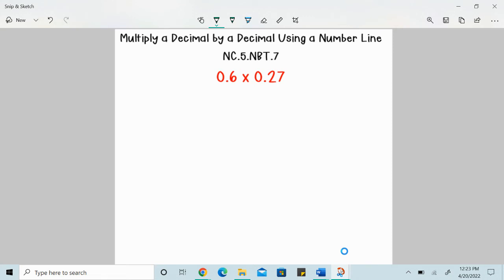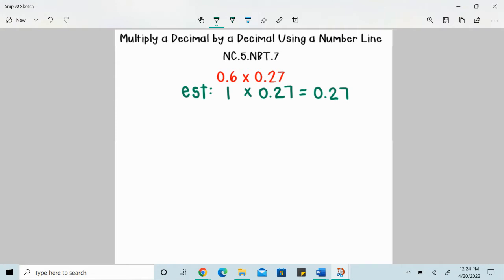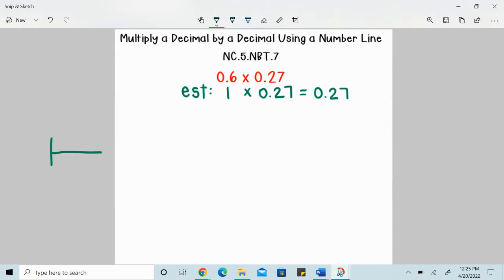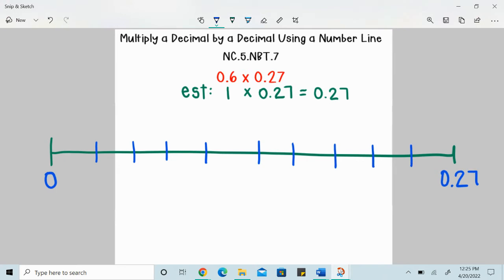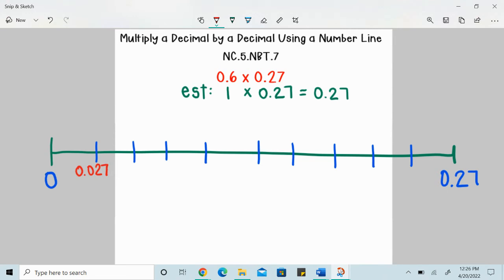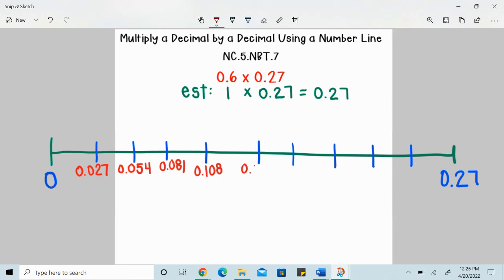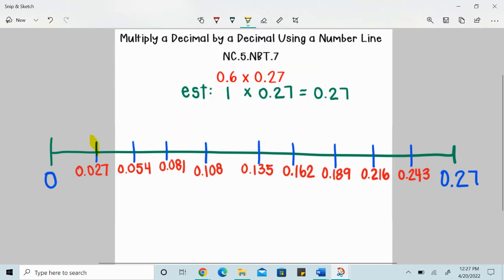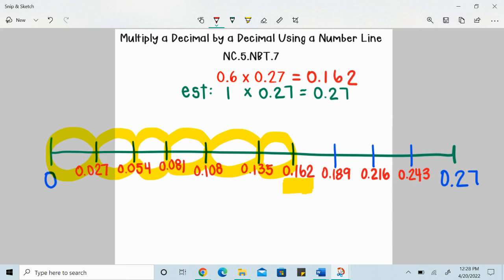ES 5 Math Decimal x Decimal with Number Line 0.6 x 0.27